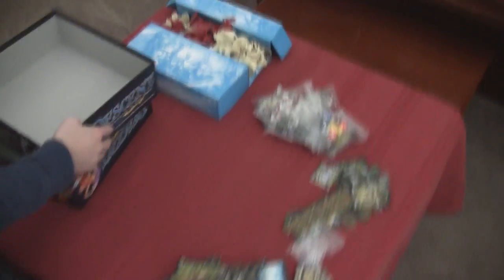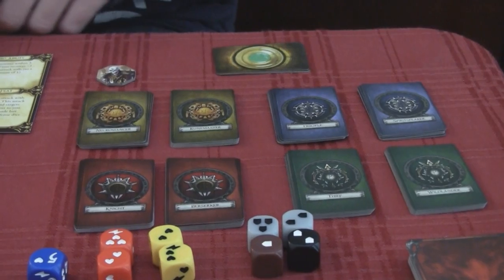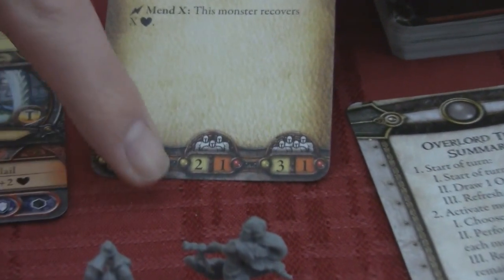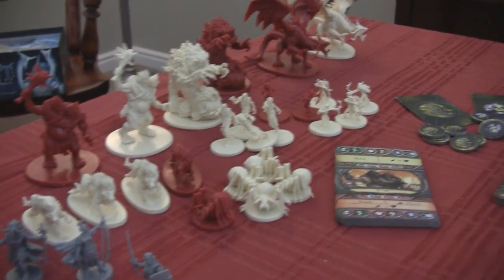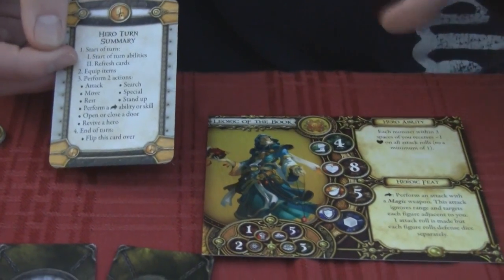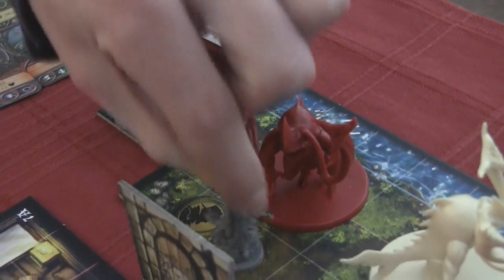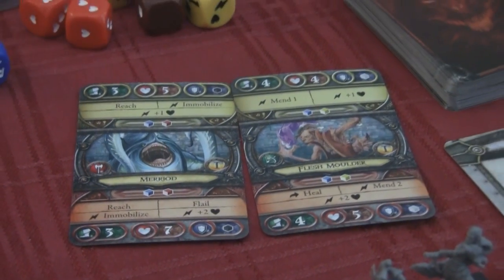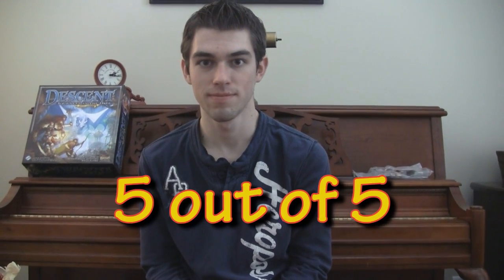Board Game Review: Descent: Journeys in the Dark (2nd edition)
Descent: Journeys in the Dark has been a huge hit in our house (at least with the boys). They can't stop thinking and talking about it and begging to play some more.